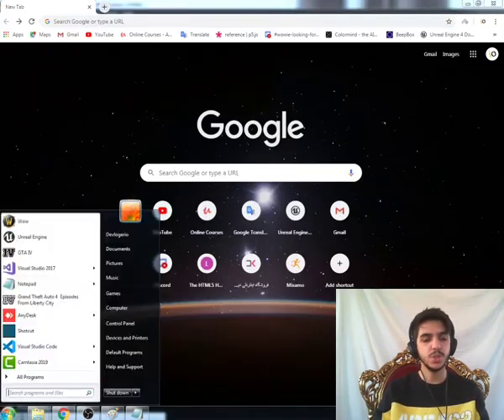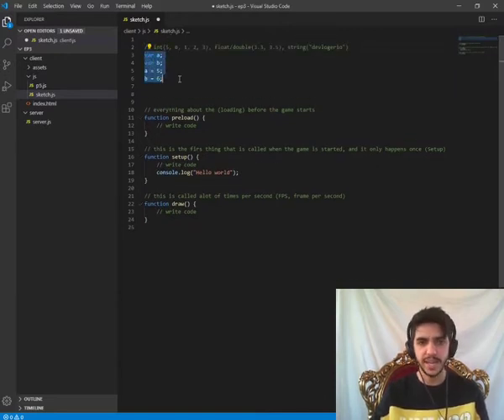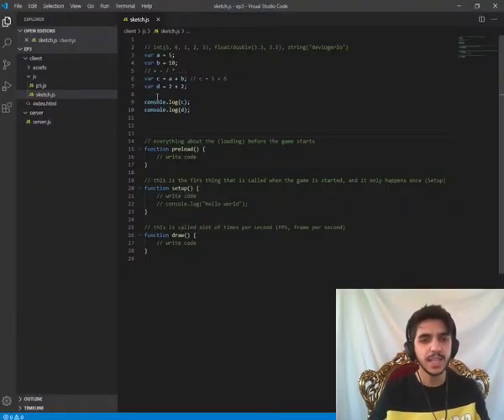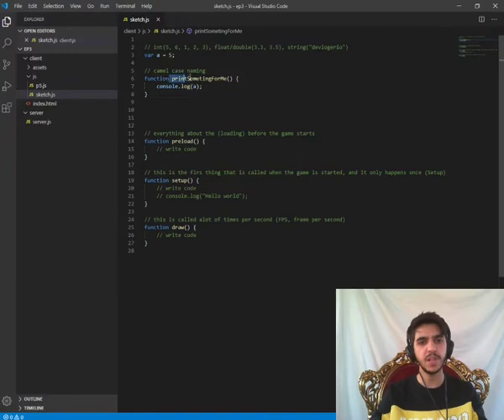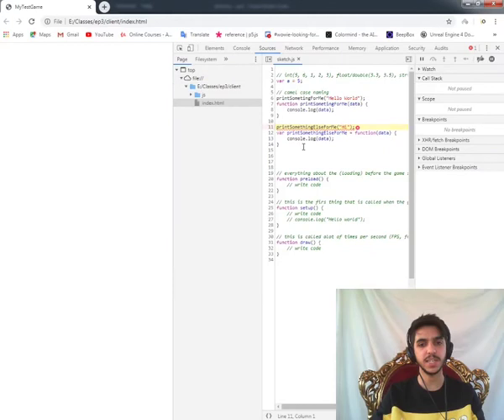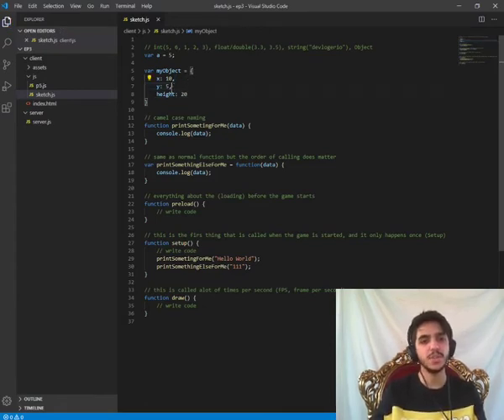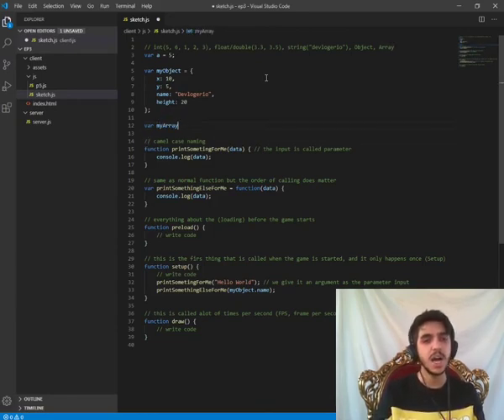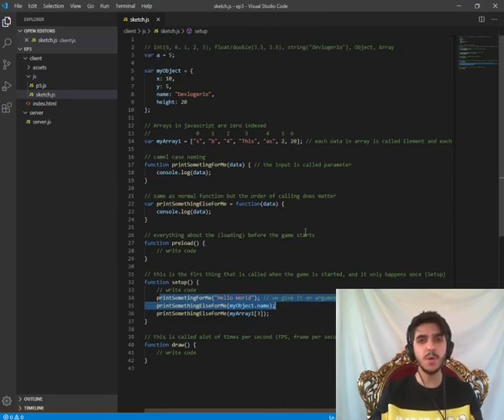How to make an io game from A - Z ep3. (Javascript, P5js, Nodejs) (Variable types and functions)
In this episode we discuss about Variables, Functions, Objects and Arrays, If you have knowledge of those, head over to ep4.